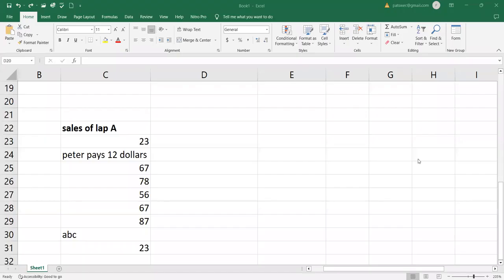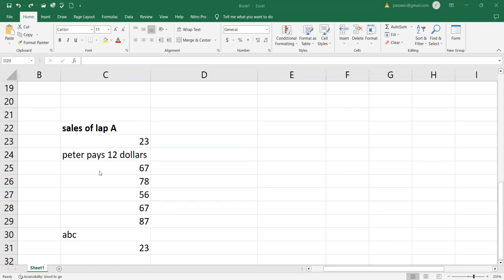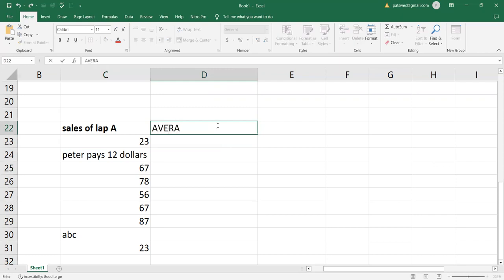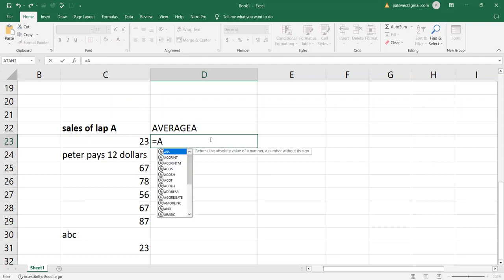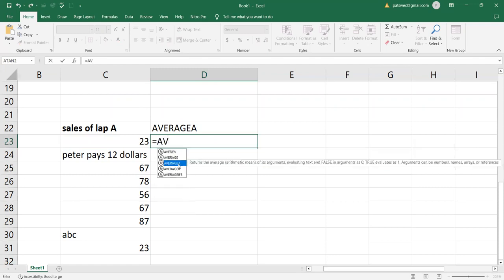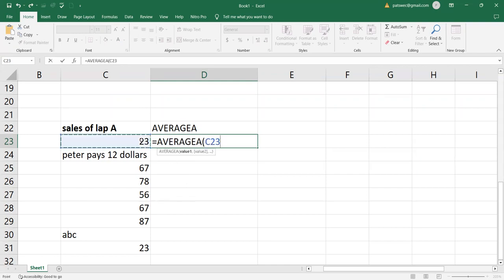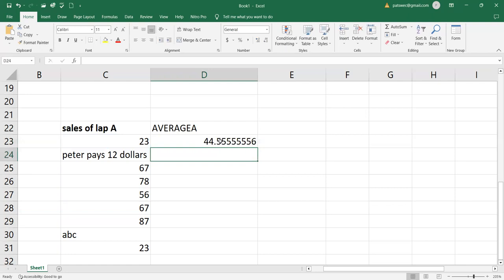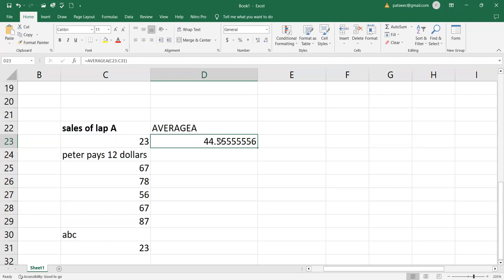The AVERAGEA function in Microsoft excel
In this tutorial we shall guide you on How to use averageifs in microsoft excel  (NEW TRICKS 2023)

Regards
NABASA JONATHAN